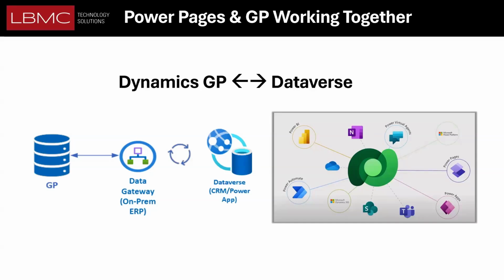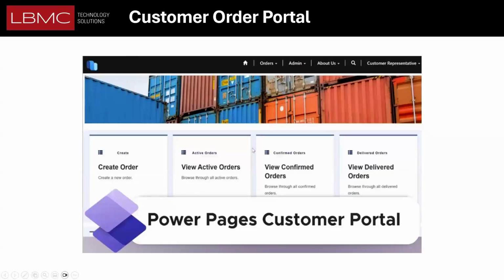GP Office Hours - Unlocking the Power of Microsoft Power Pages with Dynamics GP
Unlocking the Power of Microsoft Power Pages with Dynamics GP covers:

Learn about the business impact of financial web portals
What is Microsoft Power Pages?
Understand the benefits of using Power Pages for web portals
How Power Pages and GP can work together
Explore common use cases

Microsoft Power Pages is a secure, enterprise-grade, low-code SaaS platform designed for creating, hosting, and managing modern, external-facing business websites. Part of the Microsoft Power Platform, it enables both low-code makers and professional developers to rapidly design responsive, data-driven websites that work seamlessly across browsers and devices. With intuitive drag-and-drop tools, customizable templates, and a user-friendly design studio, Power Pages simplifies web development while integrating with Microsoft Dataverse for robust data management. It supports secure authentication, AI-powered features like Copilot, and advanced customization through Visual Studio Code, GitHub, and Azure DevOps. Ideal for customer portals, community sites, or service platforms, it offers enterprise-level security, compliance, and scalability. Power Pages empowers organizations to build professional websites efficiently, fostering engagement with external users while streamlining business processes.